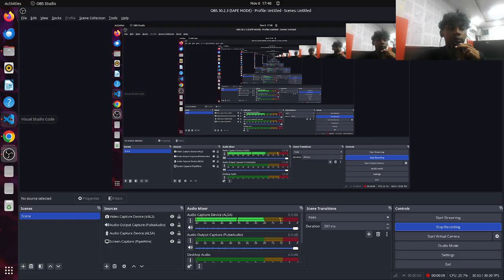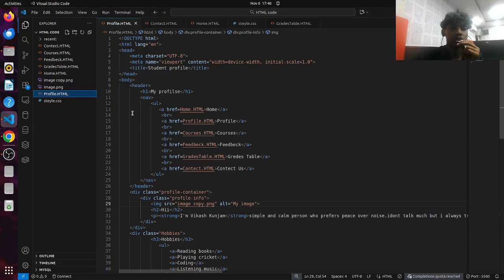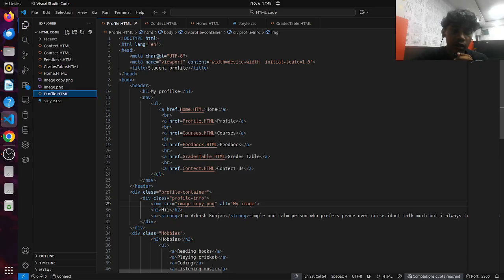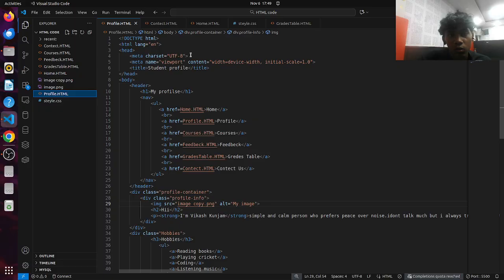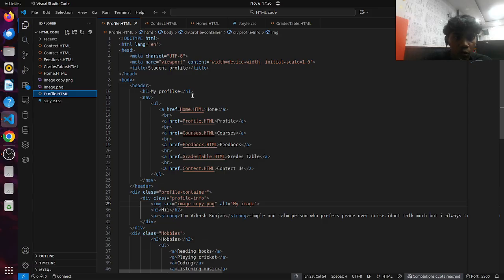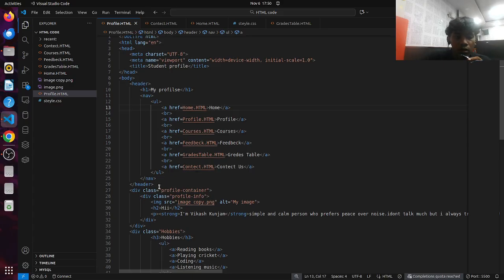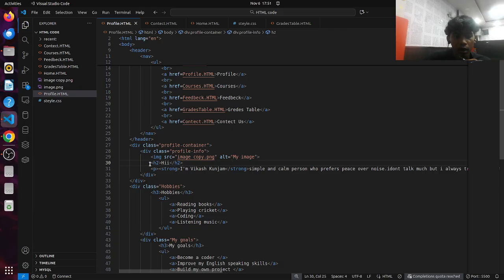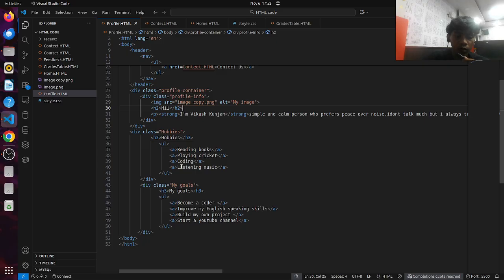Build a Complete Responsive Personal Portfolio Website using HTML CSS JavaScript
Welcome to this comprehensive step-by-step tutorial on creating your own stunning personal portfolio website from scratch using HTML, CSS, and JavaScript. Whether you're a beginner looking to start your web development journey or an experienced developer wanting to enhance your skills, this video is perfect for you!

You can download portfolio.

In this tutorial, we'll guide you through the entire process of creating a professional and responsive personal portfolio website. You'll learn how to build the structure, style it with CSS, add interactivity with JavaScript, and make it look great on all devices. We'll also cover deployment options so you can showcase your work to the world!

🔔 Stay Updated! 🔔

We regularly release new content to help you master web development and stay updated with the latest trends.

Your support means the world to us. We're here to assist you on your journey to creating a standout personal portfolio website!